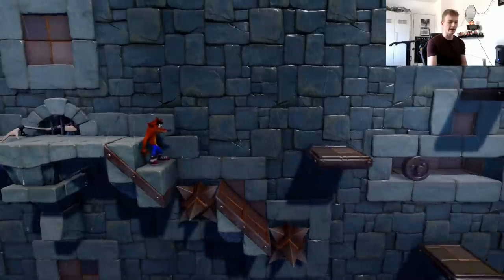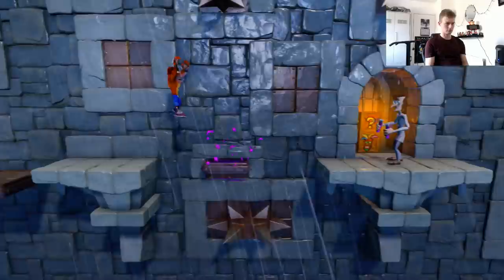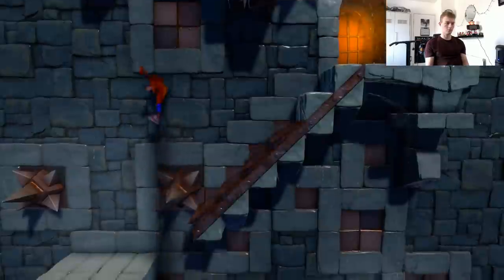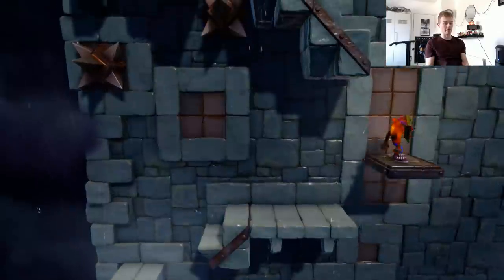First Time Attempting Stormy Ascent (Crash Bandicoot 1)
I will get it at some point